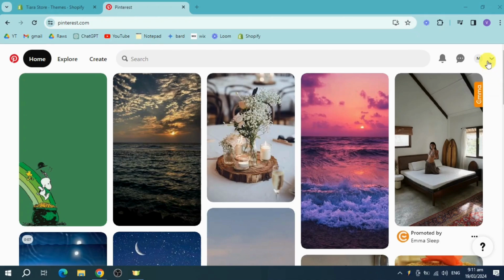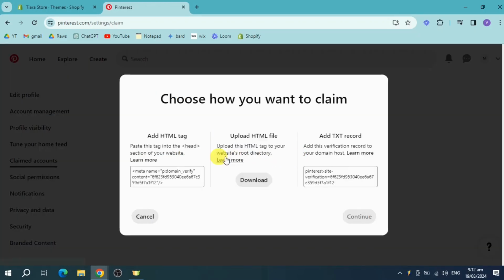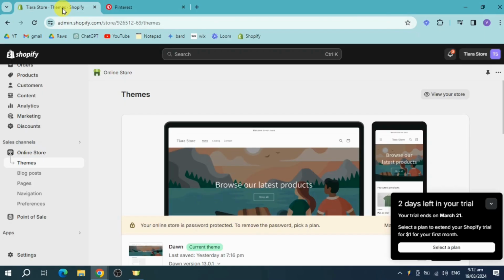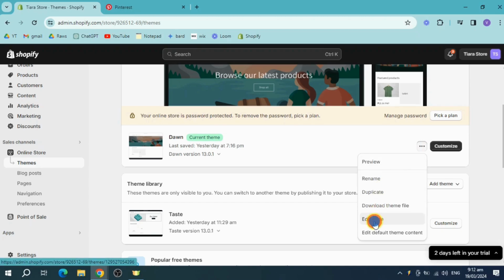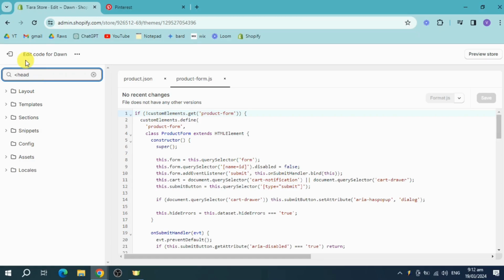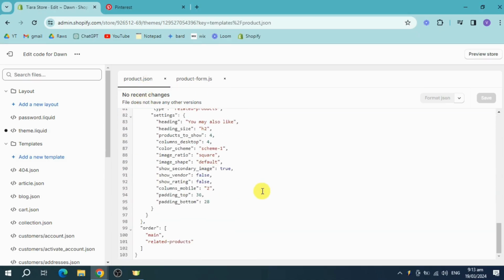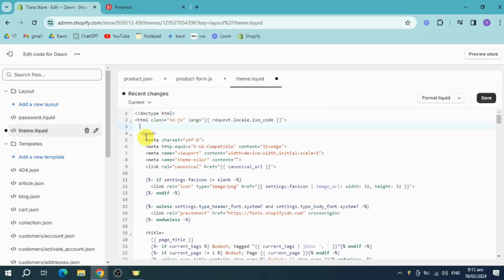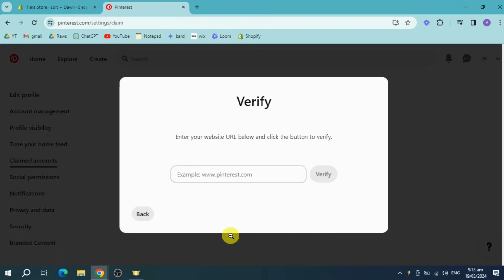How to Claim Your Website on Pinterest for a Store in Shopify | Shopify Tutorial (2027)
Looking to claim your Shopify store on Pinterest? This tutorial will guide you step-by-step, perfect for beginners who want to integrate their Shopify store with Pinterest for better visibility. I’ll show you how to claim your website on Pinterest to verify ownership and optimize your marketing strategy.

In this tutorial, you’ll learn:
How to generate the HTML tag or upload the file needed for verification.
How to add the code to your Shopify store.
How to confirm and verify ownership on Pinterest.

Follow these steps to claim your Shopify store on Pinterest and boost your social marketing!